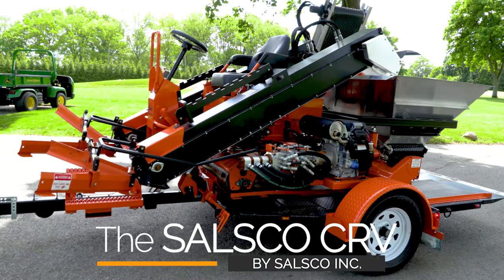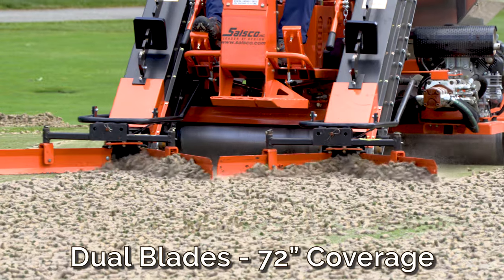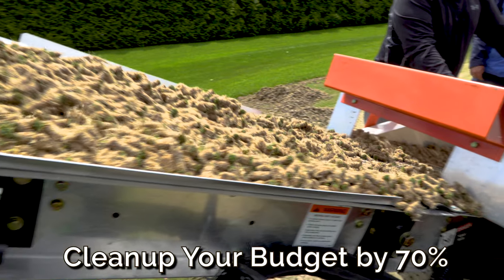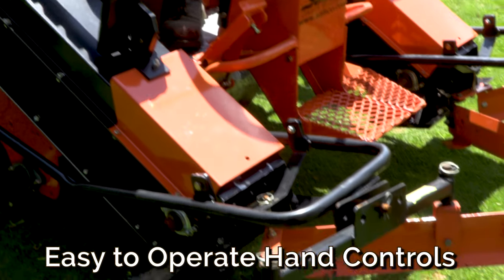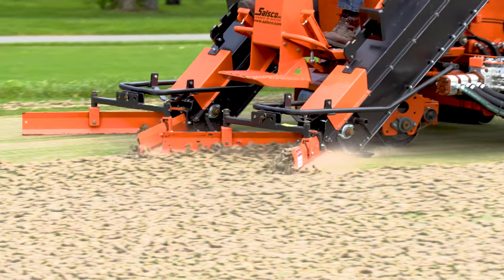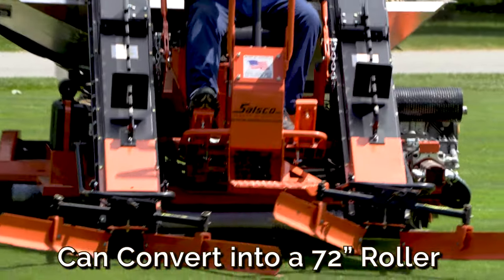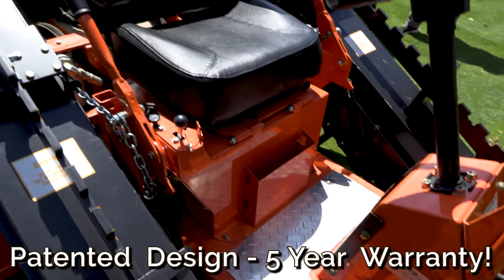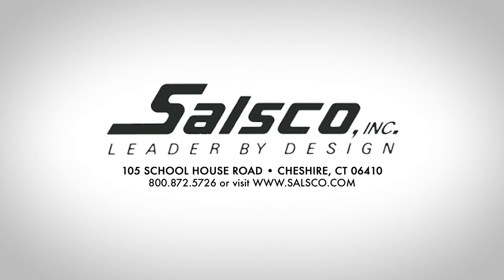Salsco, Inc., CRV Core Recovery Vehicle - For Turf Aeration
CRV Core Recovery Vehicle in Action.  Pick up cores & roll.  Save time, labor, and money.